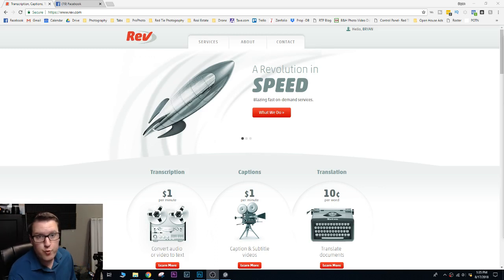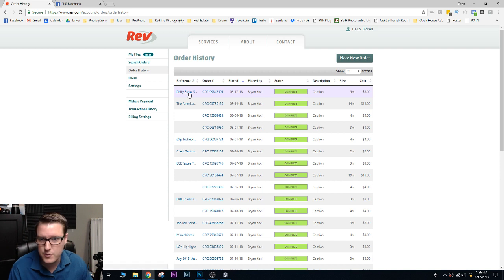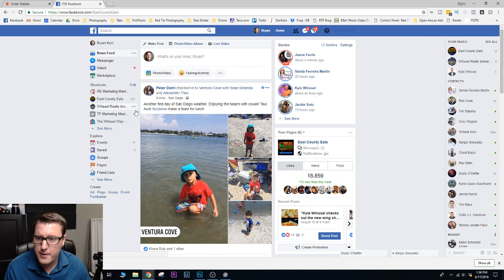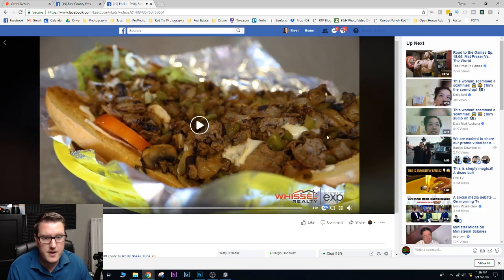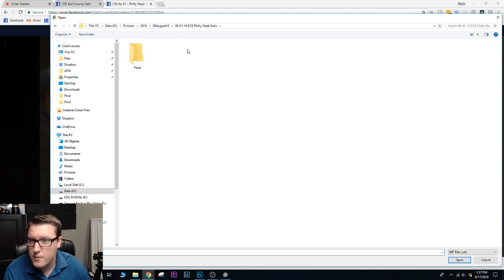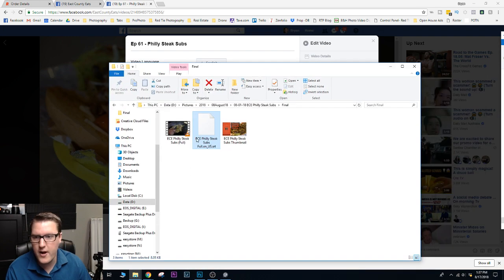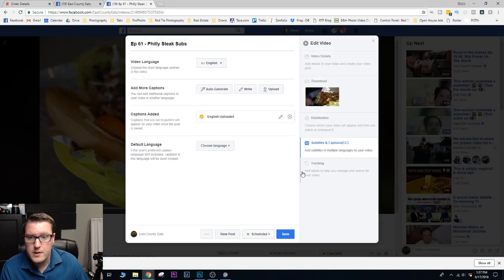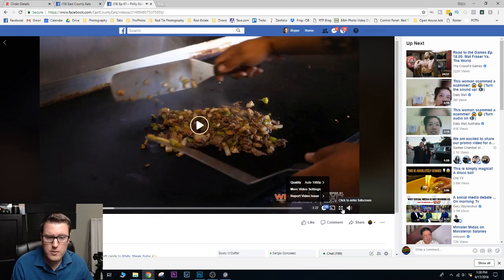How To Add Captions to Facebook Videos Using Rev.com file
Using the .srt file I get from Rev.com, this is the process on how to upload it to your Facebook video so your video has closed captions.